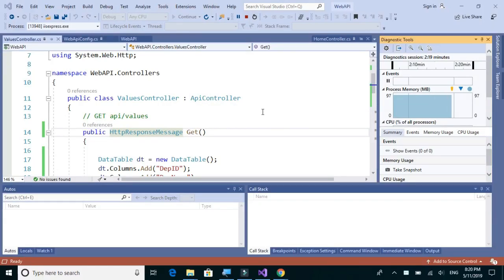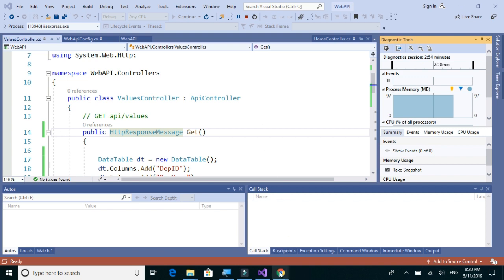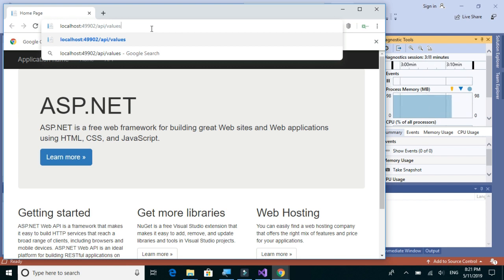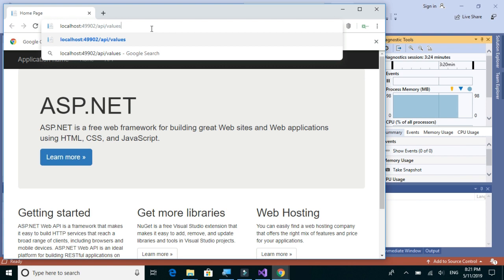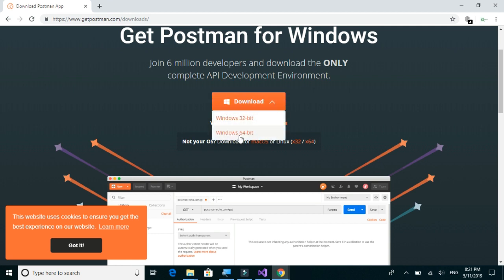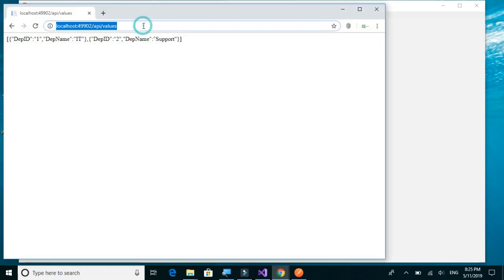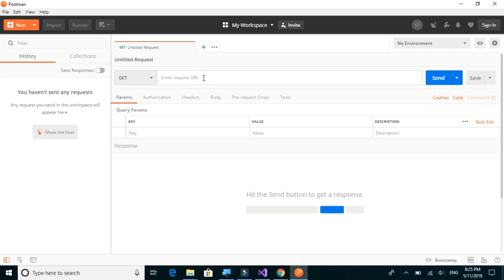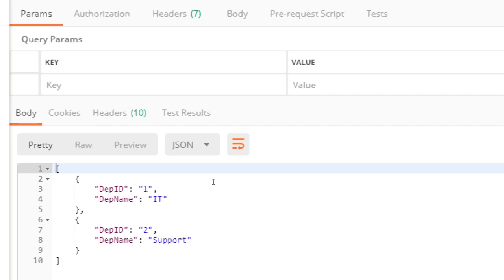Web API 6; Install POSTMAN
install postman